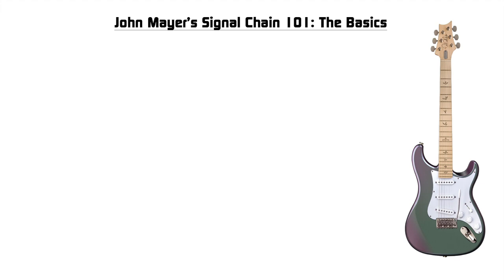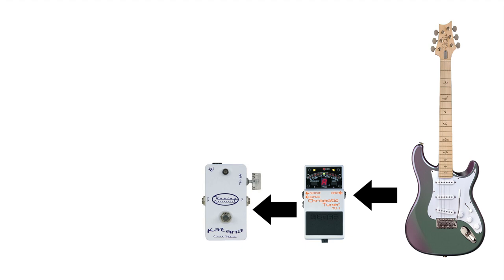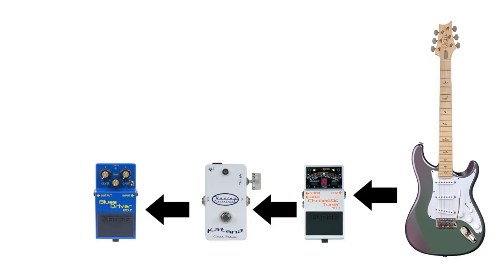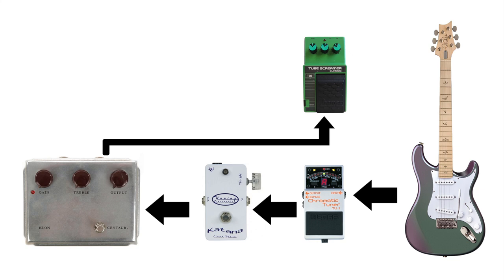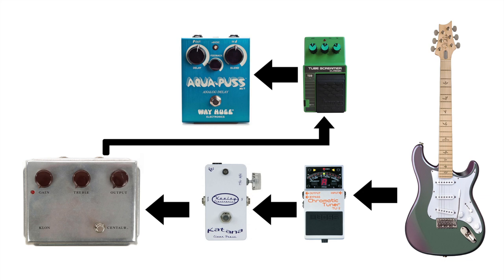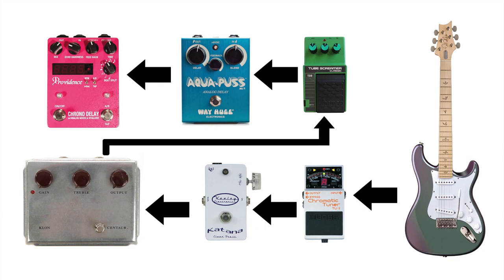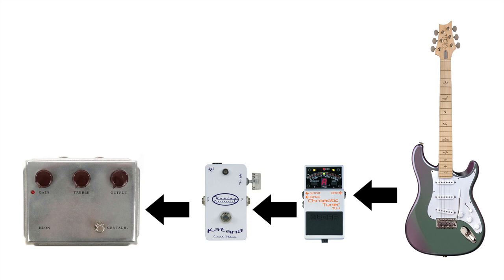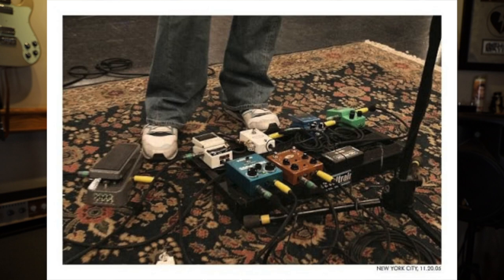John Mayer's Signal Chain Crash Course: 101 The Basics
In "John Mayer's Signal Chain Crash Course: 101 The Basics", we'll go over the foundation for his signal chain. Even the smallest of his boards are structured this way and it's the perfect starting point for those wanting to make their own Mayer pedalboard.

Further episodes on Mayers signal chain to follow!